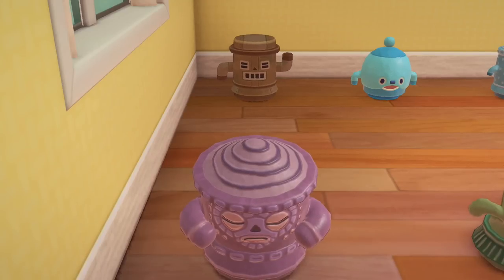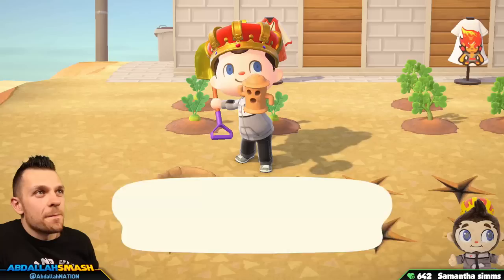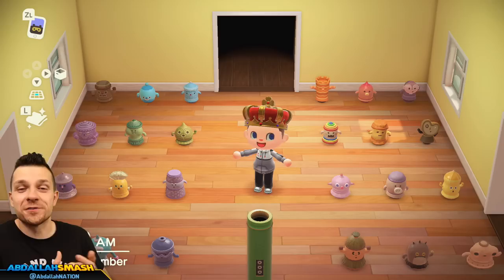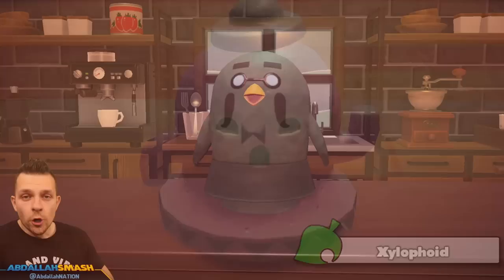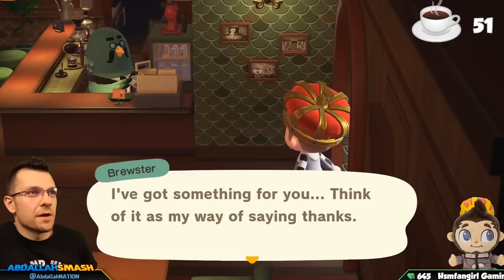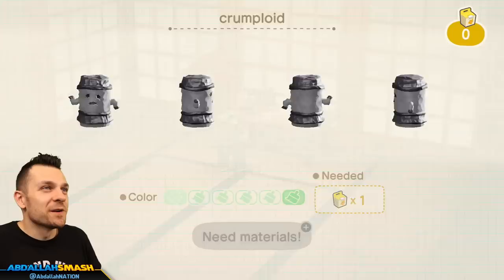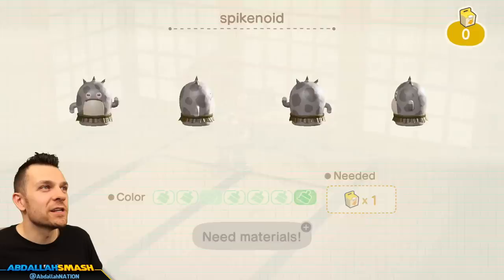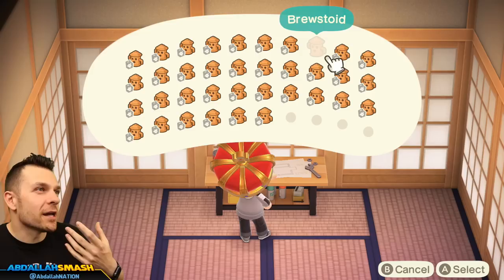🎵 All 36 GYROIDS & How To Get Them In Animal Crossing New Horizons 2.0!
Gyroids are available in Animal Crossing New Horizons 2.0 and Abdallah teaches you everything you need to know:  How To Get Gyroids, How Many Gyroids, Gyroid Customizations, & Much More!

00:00 Welcome And Thanks For Subscribing
01:08 Get The Abdallah Plushie Before They're Gone!
01:28 How To Get Gyroids In Animal Crossing New Horizons
03:06 What Can You Do With Gyroids?
04:11 All 36 Gyroid Showcase
08:47 How To Get Brewstoid In Animal Crossing New Horizons
09:23 All 36 Gyroid Customization Options
16:02 Thanks for SHARING! 👍 If You Enjoyed It!

👕 Show off your support with the latest Abdallah Merchandise! 👕